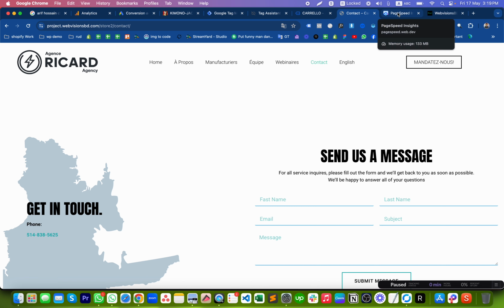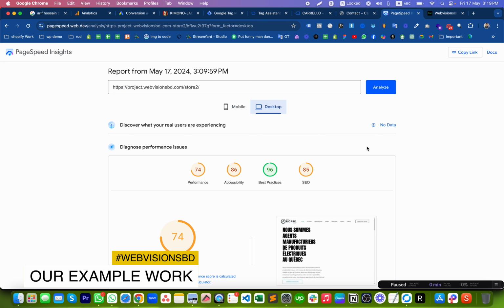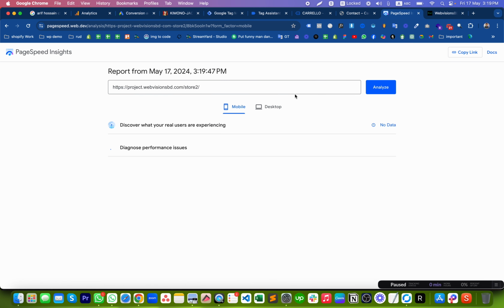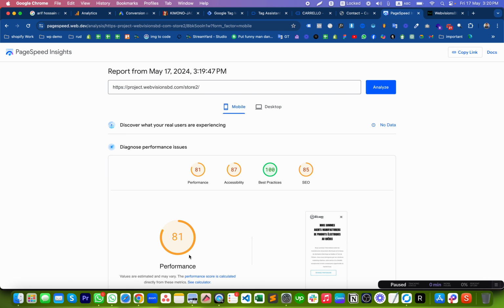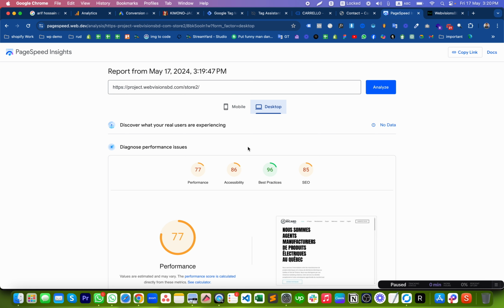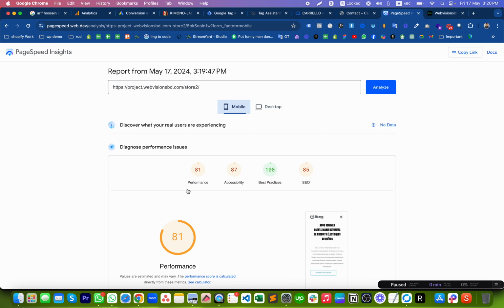WebvisionsBD portfolio | 1 | Webisionsbd | 2024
Copy clone website designed using elementor pro [age builder what is website, customization, website, design, copy element, clean website and much more
If you like the video don’t forget to: